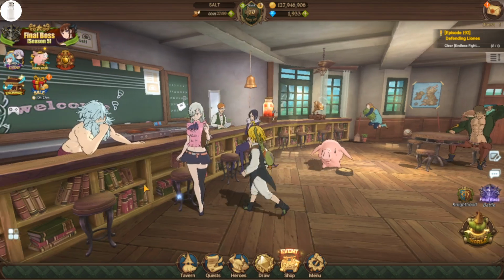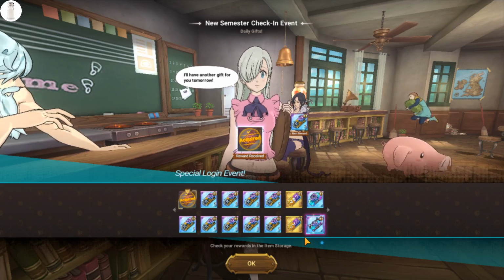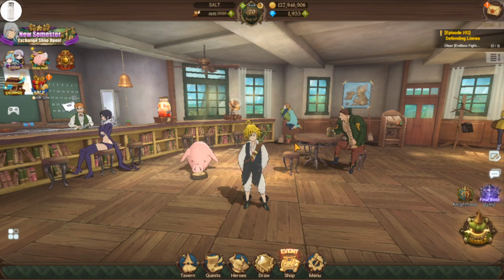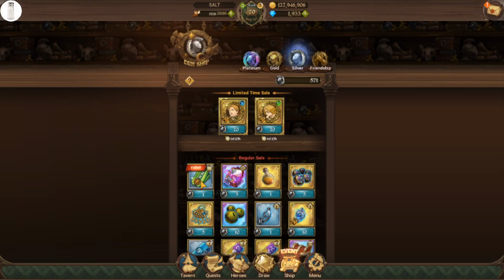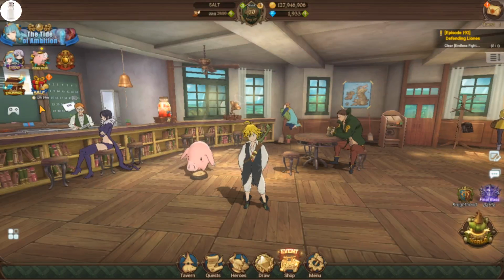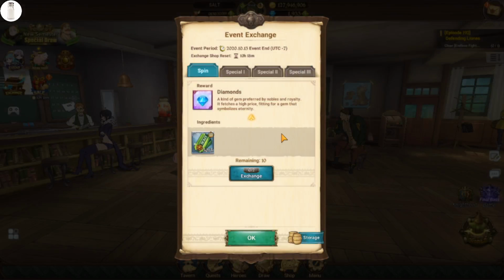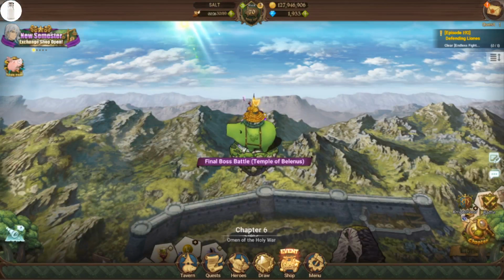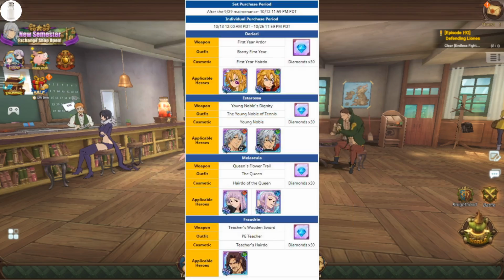*DO NOT* Use These *TICKETS & ITEMS* Yet!.. (Get The *MOST REWARDS* Possible!..) 7DS Grand Cross